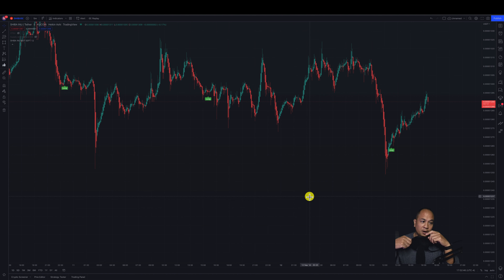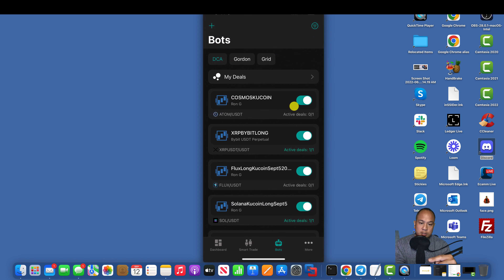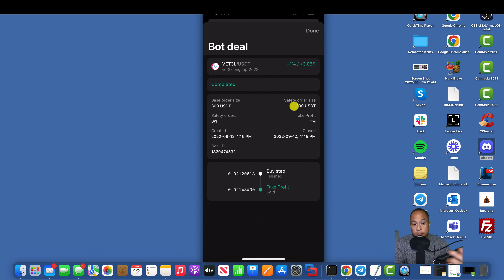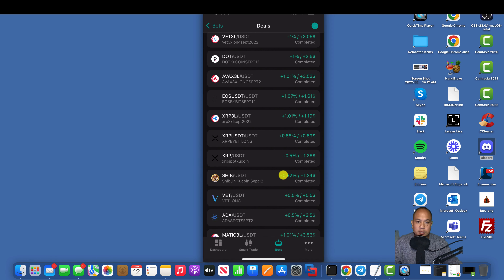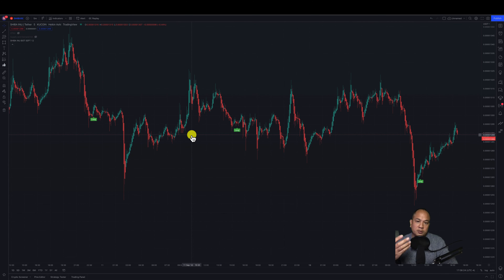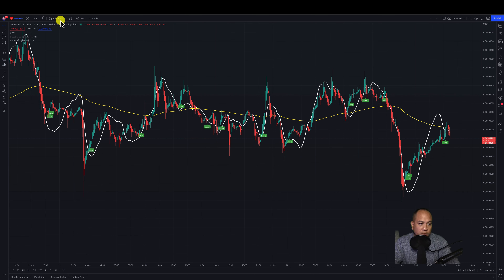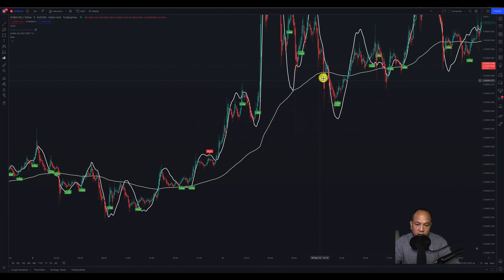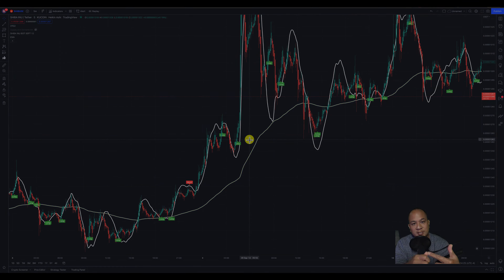Passive Income With Shiba Inu Trading Bots - How passive is it?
Get access to my latest free indicator here for 3commas BOTS

This is still in BETA and will be available for a limited time.

If you found this video helpful please feel free to use my referral

In this video I go over how I use trading bots to get the most out of my 3commas trading bots. I'm always looking to automate things as best as possible. So far the bots have been working well as we started off with Vechain VET bots then moved over to ADA, DOT , XRP, BTC and Eth.

Try 3commas the best place for trading bots and spot trading

Get $50 when you sign up.